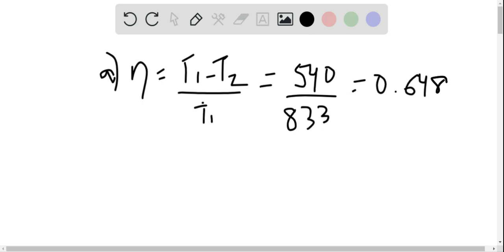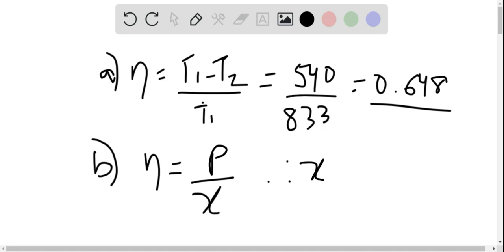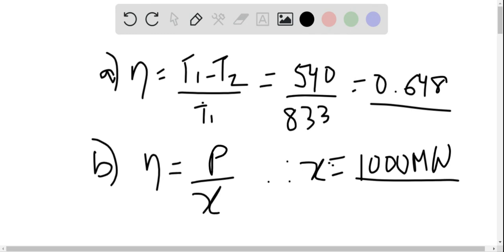Nuclear power plant A nuclear power plant operates between a high temperature heat reservoir at and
Nuclear power plant A nuclear power plant operates between a high-temperature heat reservoir at and a lowtemperature stream at . (a) Determine the maximum possible efficiency of this thermodynamic engine. (b) Determine the heating rate from the high-temperature heat reservoir to the power plant so that it produces 1000 of power (work/time).